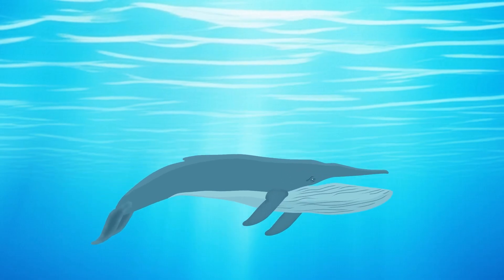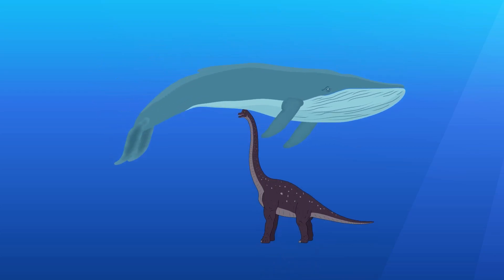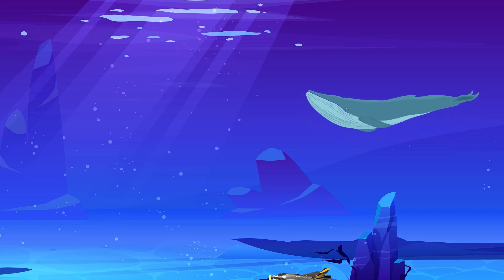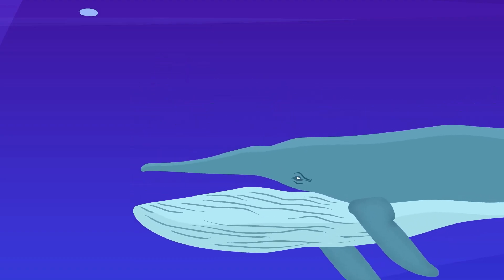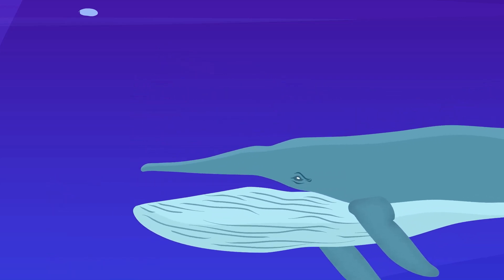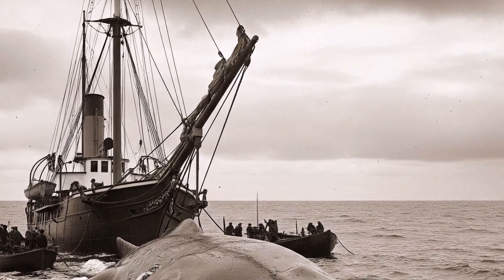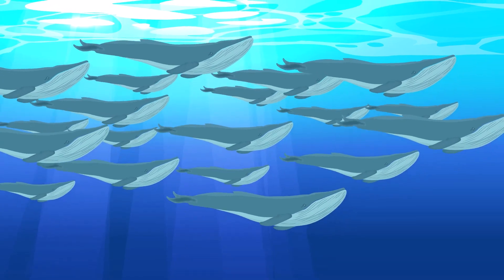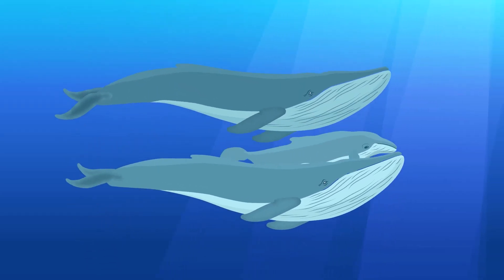Blue whales are the largest animals to have ever existed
Discover the awe-inspiring facts about the blue whale, the largest animal known to have ever existed. This description covers its immense size, powerful calls, and fascinating life in the world's oceans, highlighting why this majestic mammal is a true marine giant.